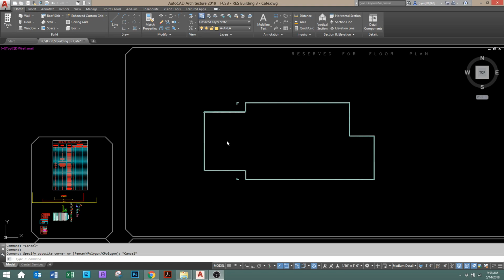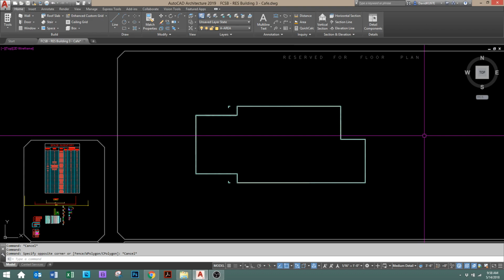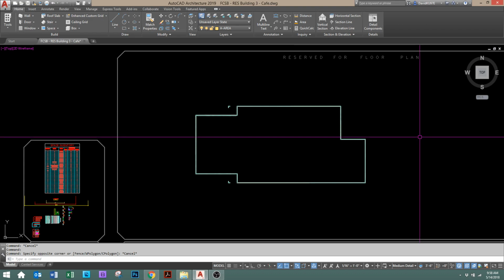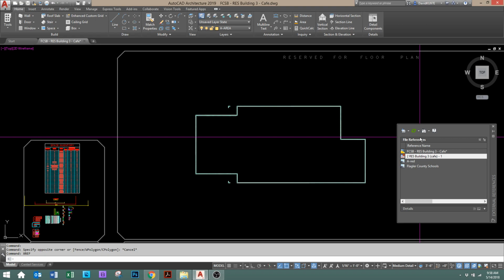AutoCAD Architecture 2019, Attaching a PDF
AutoCAD Architecture 2019, How to re-attached a missing PDF reference.